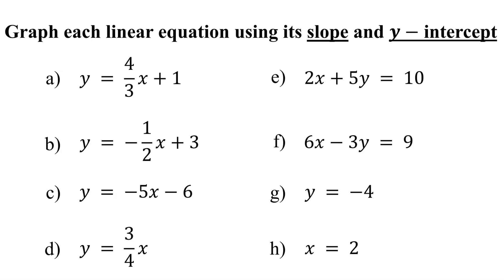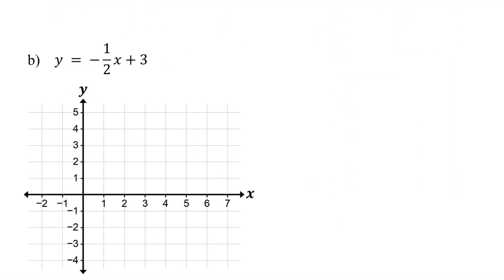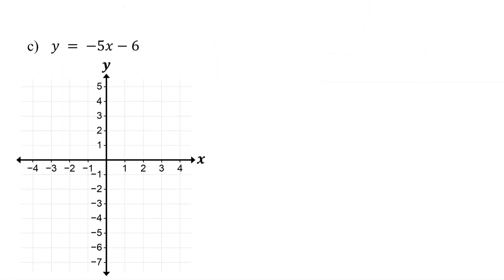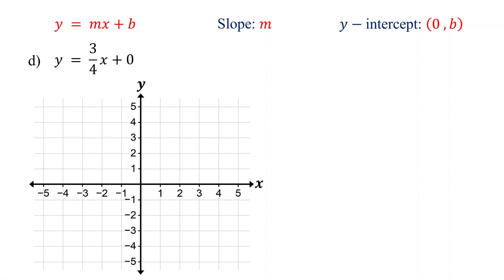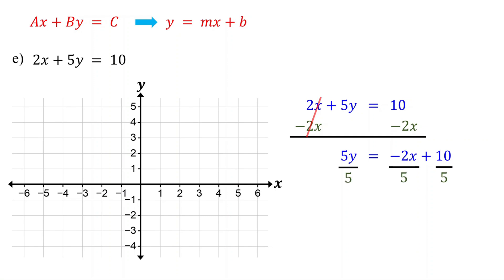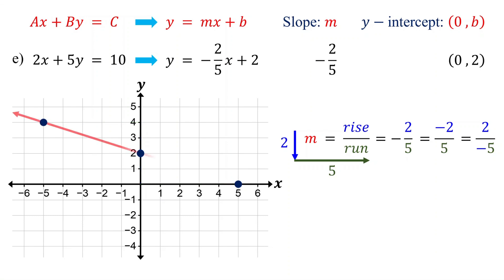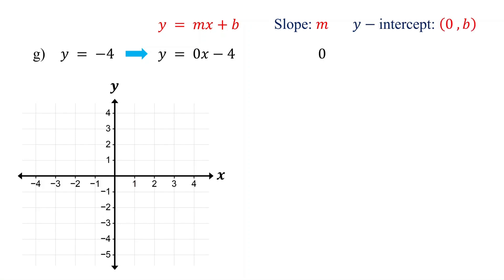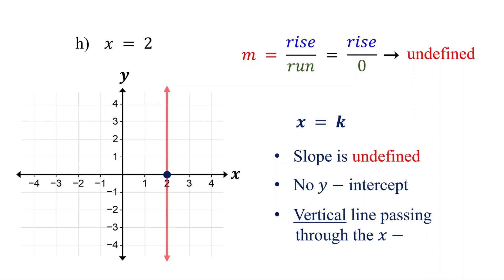Graphing Linear Equations using Slope and Y-intercept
This algebra math video explains how to graph linear equations using the slope and y-intercept.  It covers examples in slope intercept form , standard form and equations missing either the X or Y term, equations with positive slope, negative slope, fraction slope, integer slope , zero slope, and undefined slope.